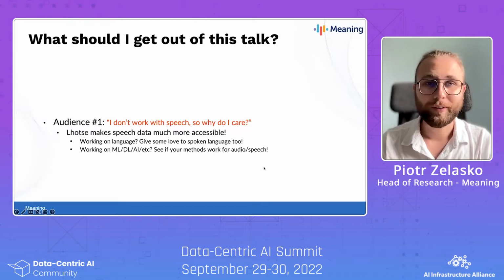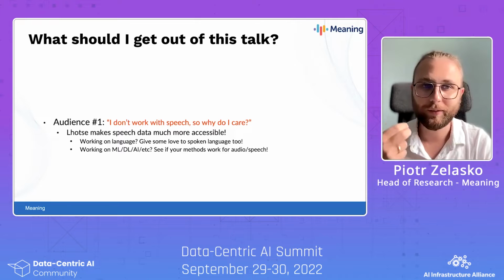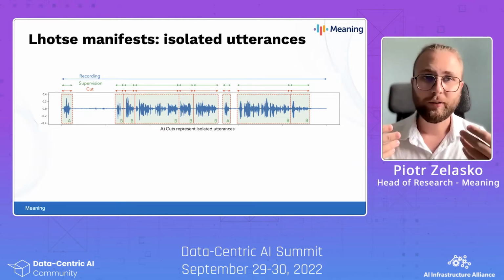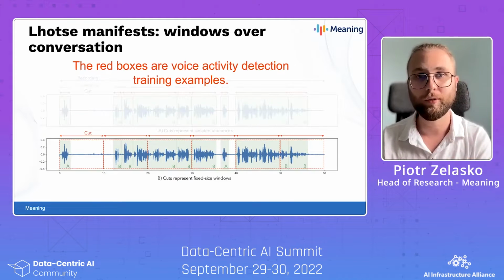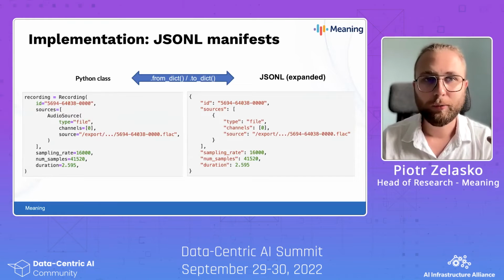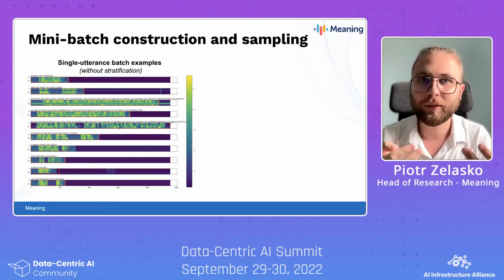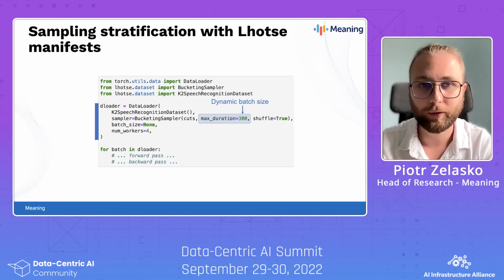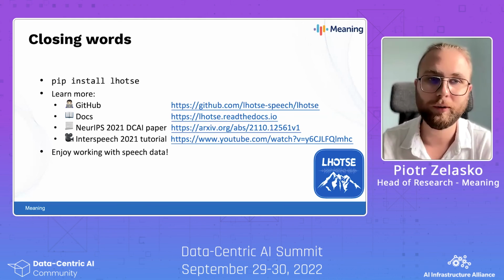Speech data representation for modern DL ecosystem by Piotr Zelasko | Data-Centric AI Summit 2022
Lhotse: a speech data representation library for the modern deep learning ecosystem by Piotr Zelasko | Data-Centric AI Summit 2022

The Data-Centric AI Community is the home of all things data 📊 We contribute to OSS and help others learn Data Science 🐍 Join us and get access to all events and resources, and network with other Data Science and AI enthusiasts!